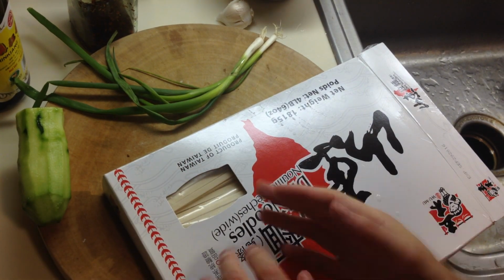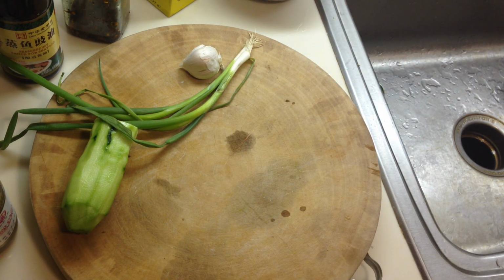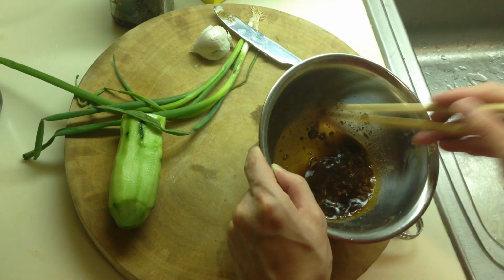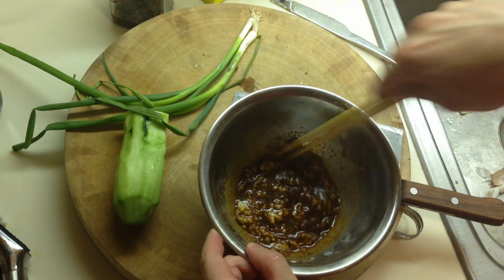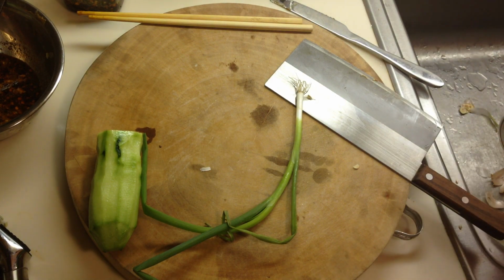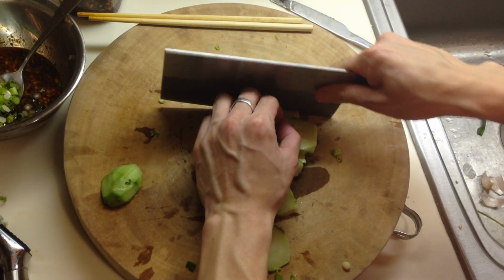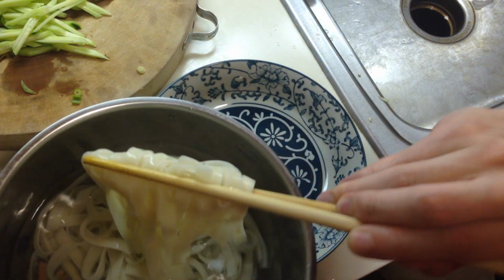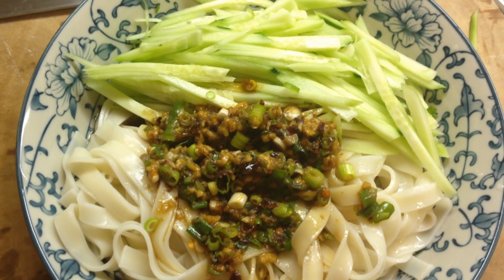[0033] cucumber noodle (vegetarian!)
cold noodle is a classic summer dish to help you cool down!
noodle, cucumber
sauce: soysauce, sugar, garlic (pressed), green onion, sesame paste, sesame oil, vinegar